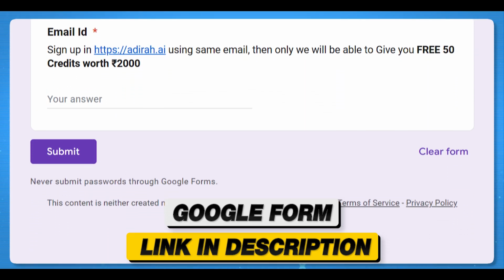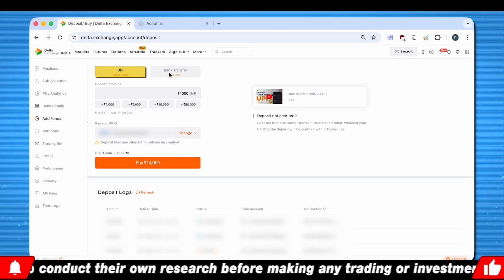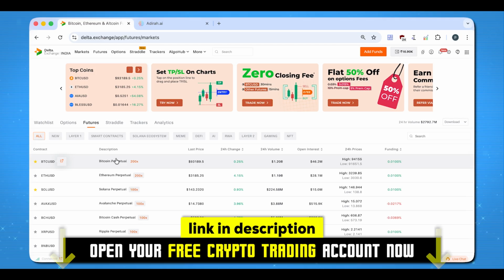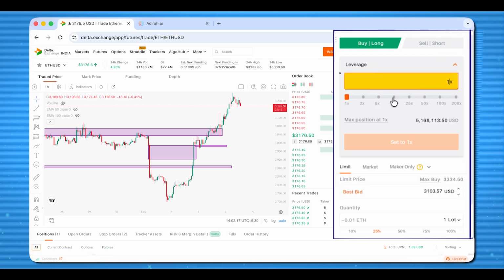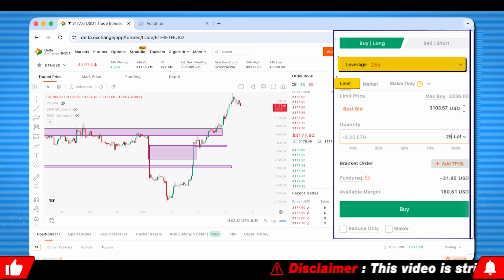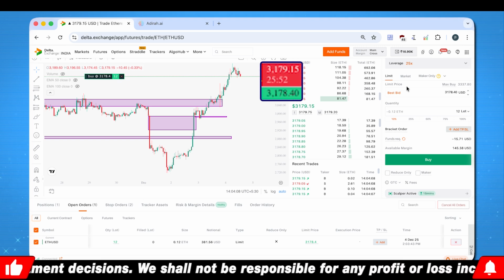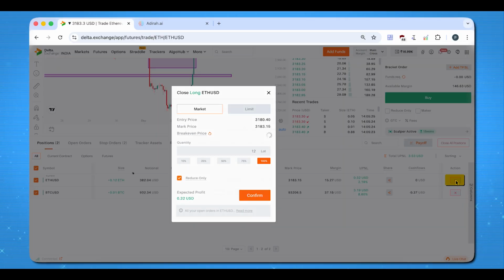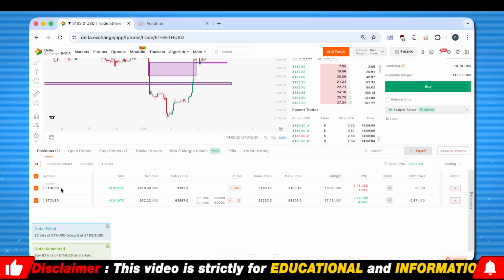How To Trade in Delta Exchange India | Crypto Trading For Beginners | Cryptocurrency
This video is about How To Trade in Delta Exchange India. So, if you are interested in crypto trading or bitcoin trading then this video is for you. In this video you'll get Trading tutorial of crypto trading platform "Delta Exchange India".

Crypto Trading APP Link ✅👇🏻
To trade in Bitcoin or Crypto, click this link and open your account on Delta Exchange . You will receive a free subscription to Adhirah AI. After opening your account, fill out the Google Form given below.
AdirahAI Google Form ✅👇
Fill this form to get Adirah AI Subscription, You must have opened Delta Exchange Account Using our link and actively Trading.
Neeraj Joshi Intraday  Trading Book-
Insurance is Important ✅
Follow me on :-
Topic Covered:-
how to trade in delta exchange india,
crypto trading for beginners,
delta exchange india,
delta exchange,
crypto trading,
bitcoin trading,
trading for beginners,
trading,
crypto,
cryptocurrency,
bitcoin,
Neeraj Joshi Global Market,